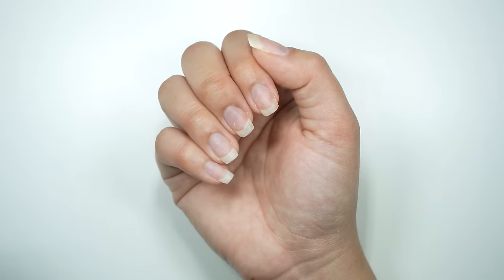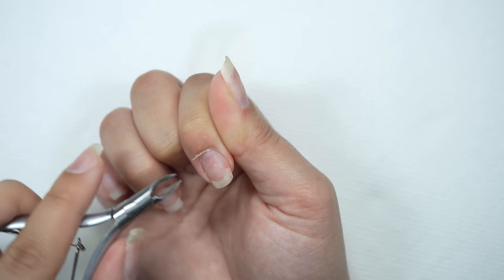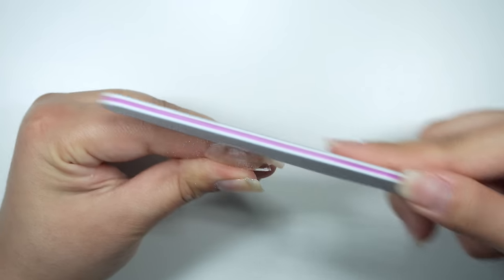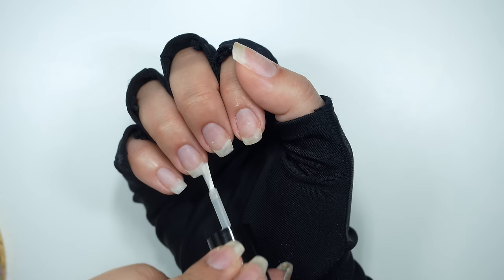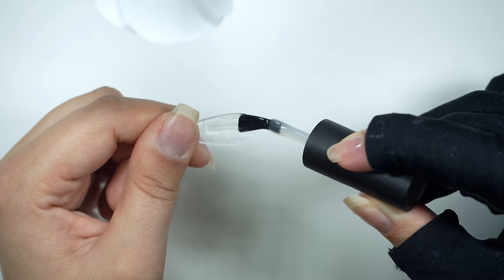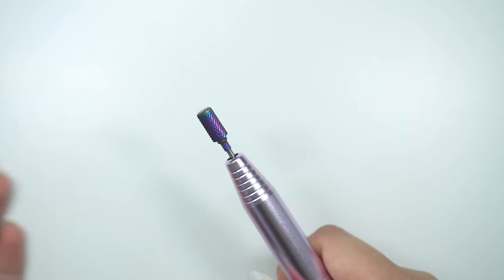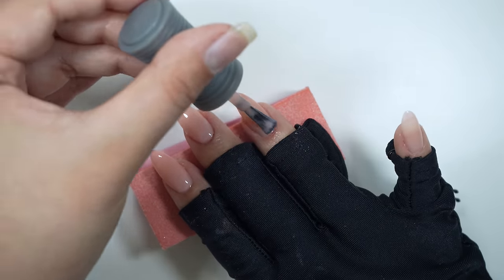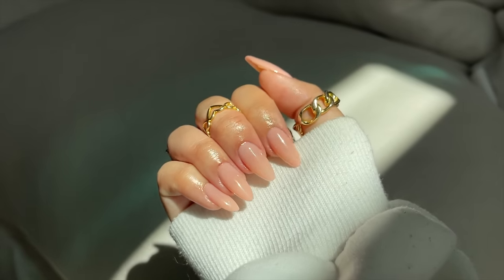Hacks to make your Nails LAST for weeks! Dominant Hand Tutorial 👀💅🏼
💘 Hi Nail Queens! I hope this video is helpful when applying for your Gel Extensions on your Dominant Hand! I'm using my favorite and affordable products from Amazon linked below! Happy DIYing, Nail Queens 💗

Medium Square Gel Extensions
Medium Almond Gel Extensions
100/180 Grit Nail File
$25 Nail Drill (comes with sanding band)
Small Drill Bit
Cuticle Softener
Cuticle pusher
Cuticle Nippers
Alcohol Pads
Nail Buffer
Nail Primer
Little cup to hold acetone
Flat Brush
Gel to attach the nails (says Nail Glue)
Gooseneck mini lamp
Mini Lamp
Big UV Nail lamp
Adjustable nail clipper
Pink Gel Polish
Top Coat Gel
Cuticle Oil

💘Past Amazon Live-Streams with Tutorials  ⬇️

00:00 - Intro
00:27 - Cuticle Care
02:41 - Sizing the Extensions
04:14 - Prepping the Extensions
06:41 - Applying the Extensions
09:18 - Gel Polish Application
11:24 - Cuticle Oil